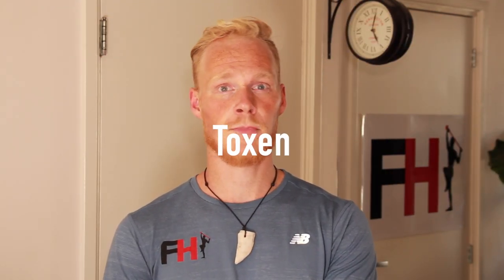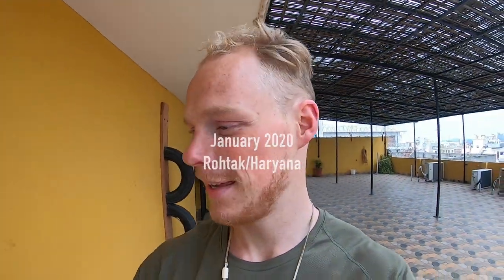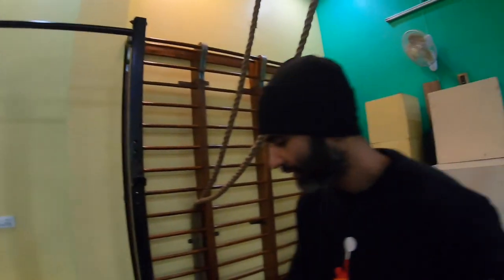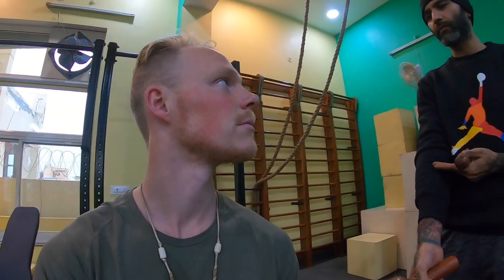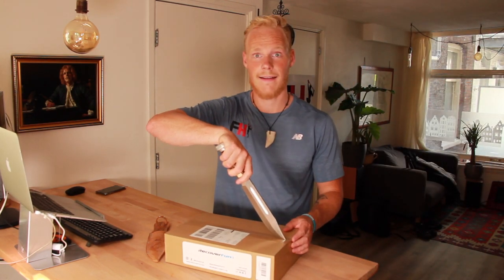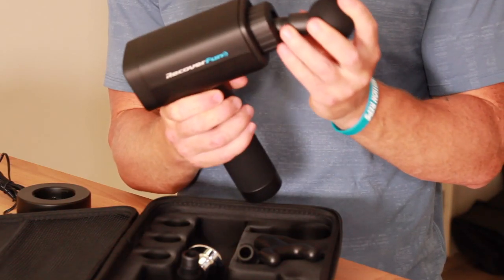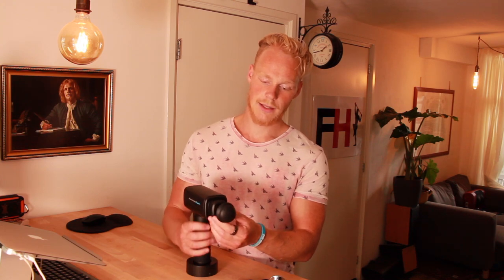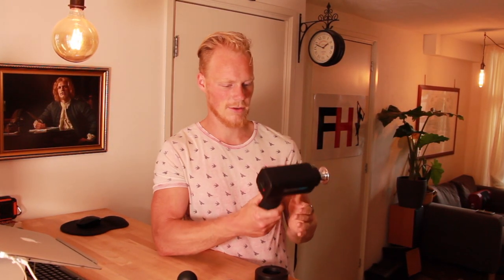Traditional Indian Massage 'Toksen' And Modern Method | Unboxing 'Recoverfun Percussion Massage Gun'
I made an online program where you will go through six weeks/stages from beginner to advanced mace flow practitioner. It an educational series where I will break down a lot of important moves. Interested?? Here is the link: